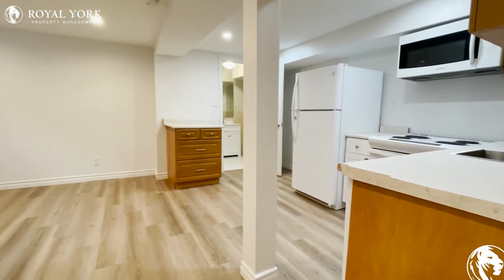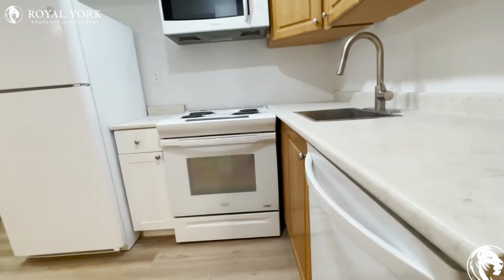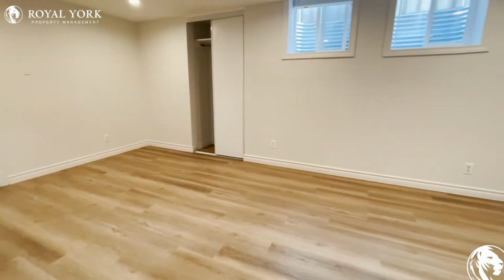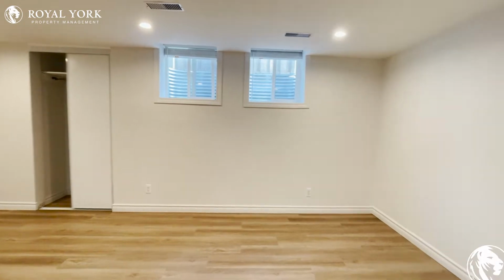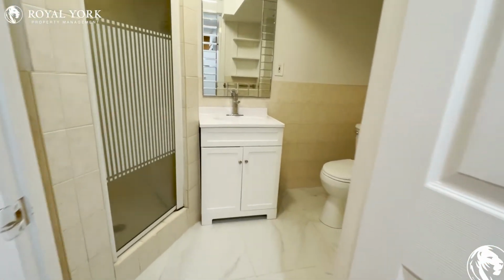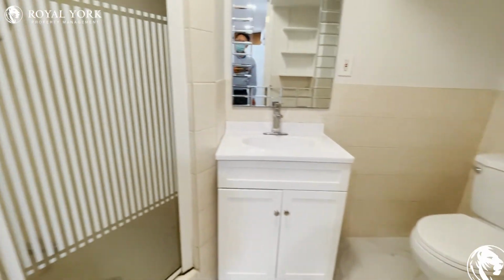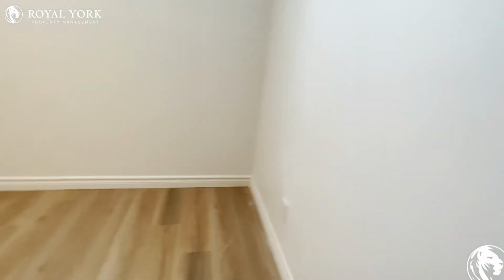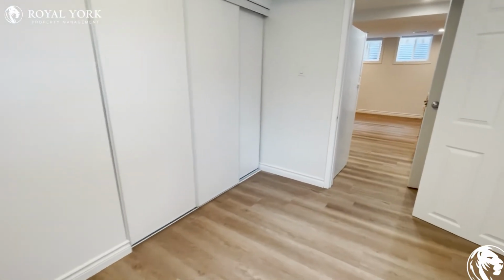2-79 Mullen Drive, Vaughan, Ontario L4J 2T6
1 Bedroom | 1 Bathroom, Upgraded Kitchen, White Appliances, Dishwasher, Microwave, Formica Countertops, Vinyl Floors, Backyard Deck, Tons of Natural Light.

Note: The unit will be professionally cleaned by the owner prior to your occupancy.

Close to Express Toll Route, York University, Vaughan Metropolitan Centre, Steeles Avenue West at New Westminster Drive, New Westminster Drive / Conley Street, E.J. Sand Public School, Louis Honore Frechette Public School, Joseph Aron park, Conley Park South, Promenade Shopping Centre, Centerpoint Mall, Holocaust Museum, Canadian Museum of Indian Civilization, Stong Pond.

2-79 Mullen Drive, Vaughan, Ontario L4J 2T6
Finch Avenue West and Bathurst Street

11 Minutes Away From Stong Pond!!
Located in Friendly Neighborhood!!

$1,500 (One Parking Spot Included)
Discounted Cable, Internet & Phone (Throughout the Term, at Additional Cost)

UNIT AMENITIES:
*1 Bedroom | 1 Bathroom
*This is a Newly Renovated Basement Apartment
*Upgraded Kitchen
*White Appliances
*Dishwasher
*Microwave
*Formica Countertops
*Vinyl Floors
*8 Foot Ceiling
*Window Coverings
*Upgraded Bathroom
*Backyard Deck
*Tons of Natural Light
*Hot Water Tank is Included
*Tenant is Liable for 33% of the Utilities

Available Immediately!!